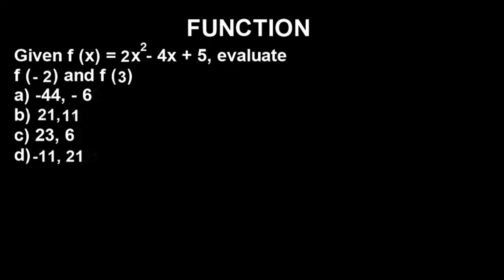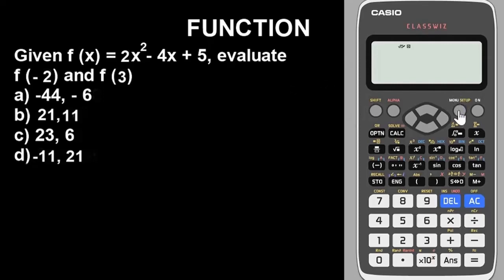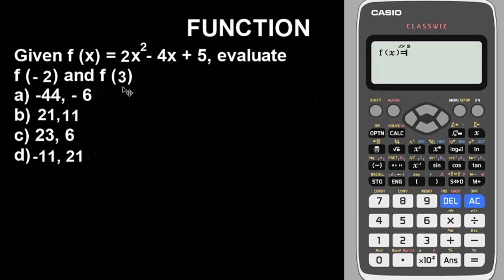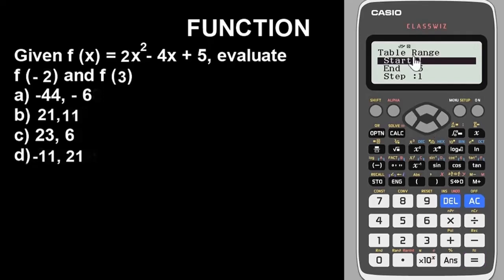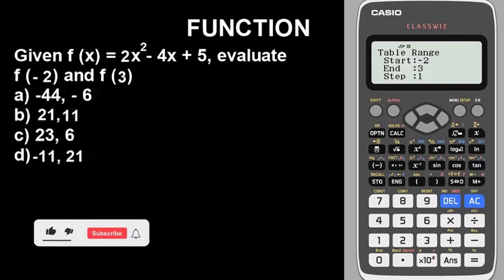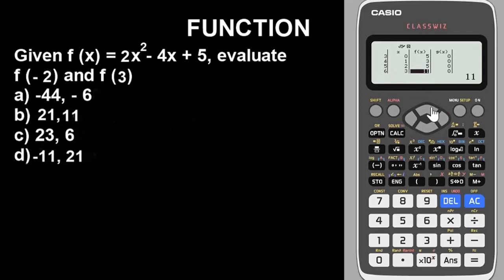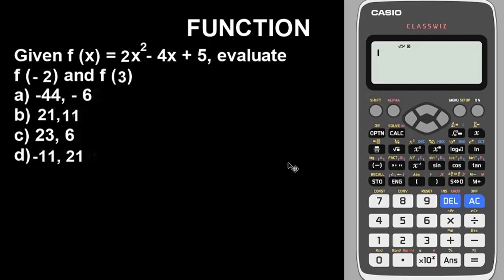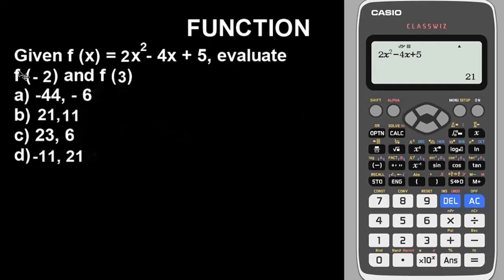HOW TO SOLVE FUNCTION USING CALCULATOR: 2 quick and easy ways | Casio fx-991 ex calculator.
HOW TO SOLVE FUNCTION USING CALCULATOR: 2 quick and easy ways you should know | Casio fx-991 ex calculator.

Function calculations is one of the sub topics in calculus that can be solved using Casio fx-991 ex or casio fx-570 ex classwiz scientific calculator.

In this video, I explained and showed how you can solve function calculations using Casio fx-991 ex or casio fx-570 ex classwiz scientific calculator as a trick or hack

After watching this video, you will be able to solve problems involving function calculations using casio fx-991 ex or casio fx-570 ex classwiz  scientific calculator as a trick or hack easily and fast especially for multiple choice questions in calculus.

Function calculator trick, or hack.